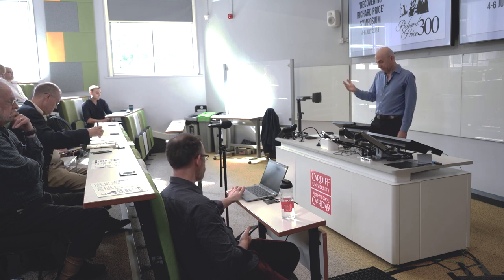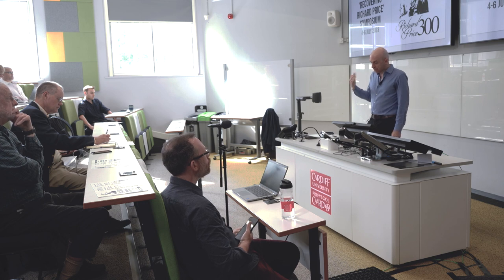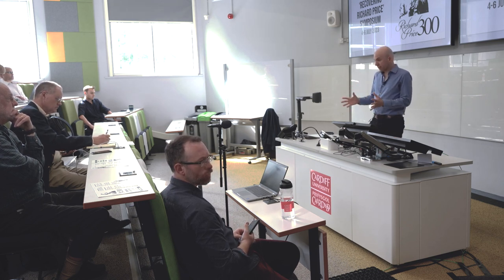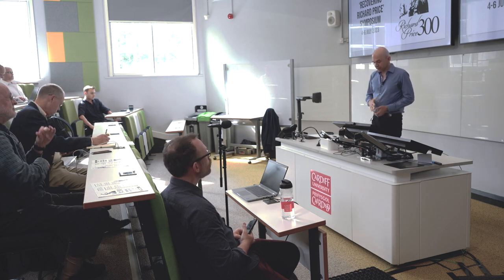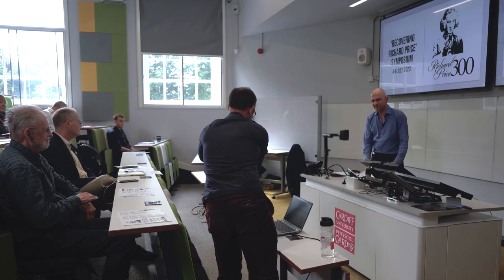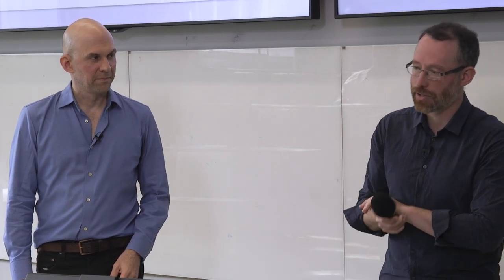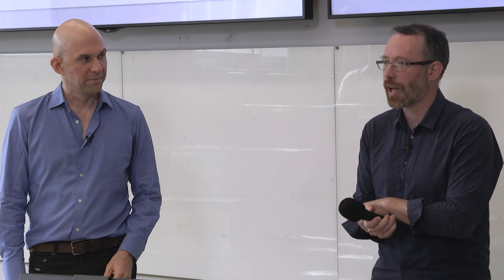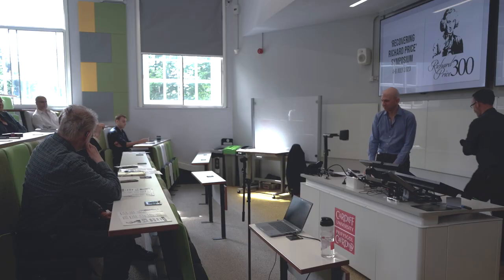Yiftah Elazar: ‘The Republican Goliath’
Yiftah Elazar, Prifysgol Hebraeg Jerwsalem: 'Y Goliath Gweriniaethol'
Er gwaetha’r cydnabyddiaeth ohono yn y traddodiad, roedd Richard Price yn gyndyn i ddisgrifio ei hyn fel gweriniaethwr, tybiaeth a drafodir yn feirniadol yn y cyflwyniad deheuig hwn o’i athroniaeth wleidyddol.

Yiftah Elazar, The Hebrew University of Jerusalem: ‘The Republican Goliath’
Despite his standing in the tradition, Richard Price was often reluctant to position his politics as Republican, a premise that is critically assessed in this adroit account of his political philosophy.